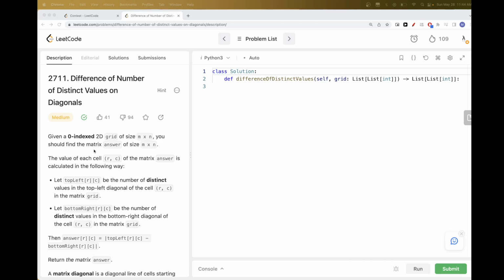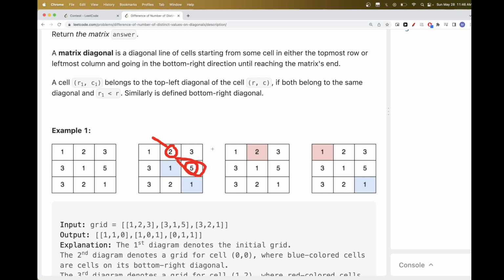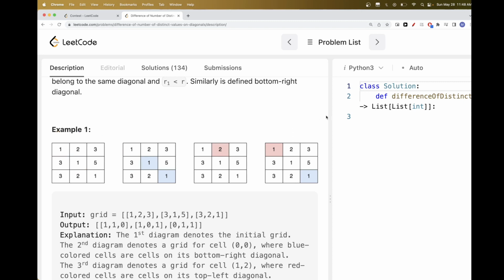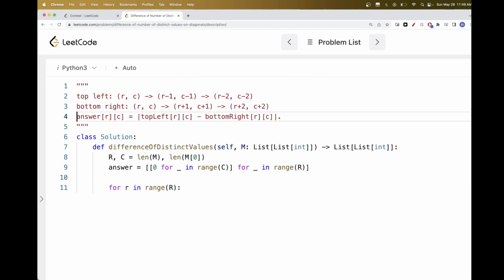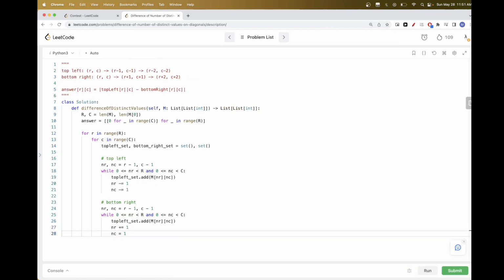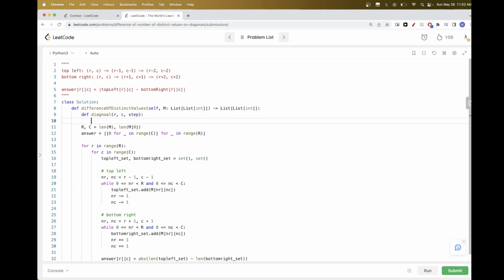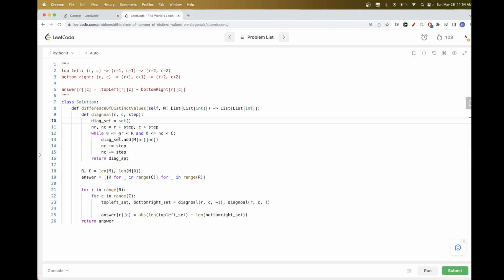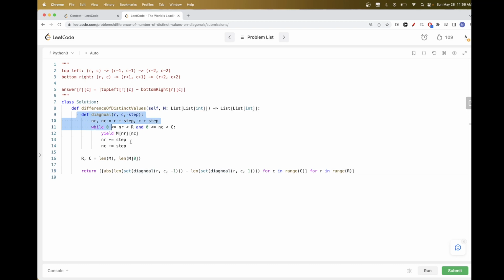Difference of Number of Distinct Values on Diagonals - Leetcode 2711 - Python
Difficulty: Medium